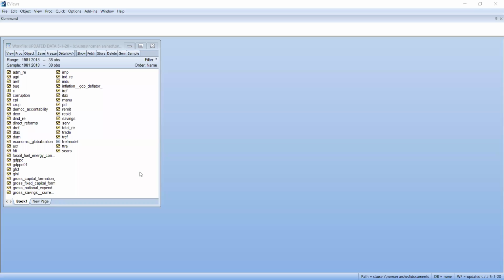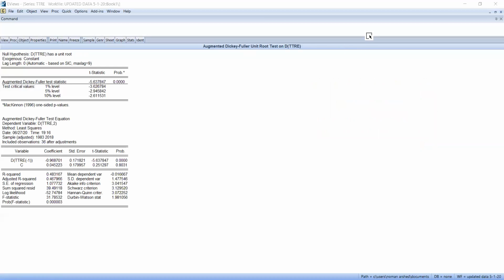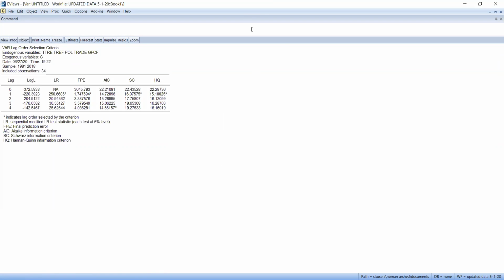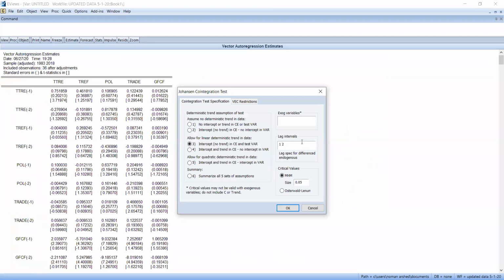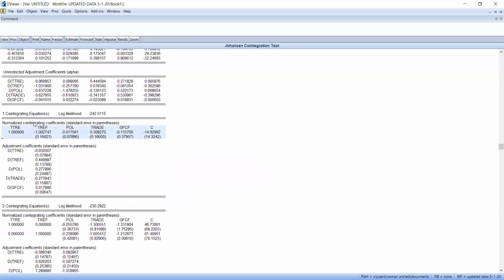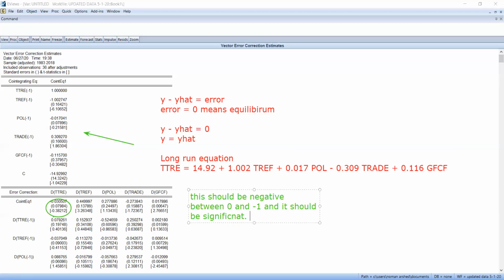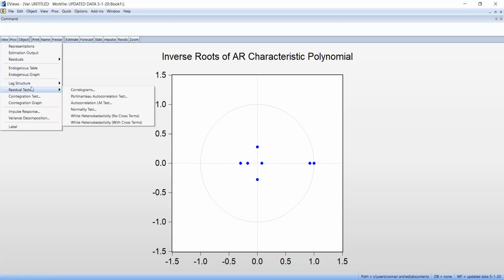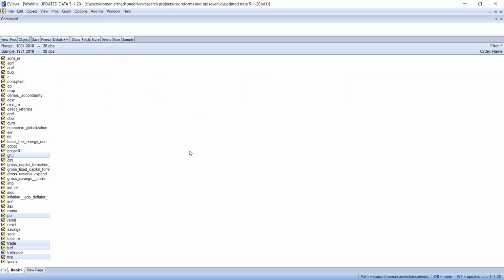Eviews - 9 - Johanson VECM Model Estimation and Diagnostics